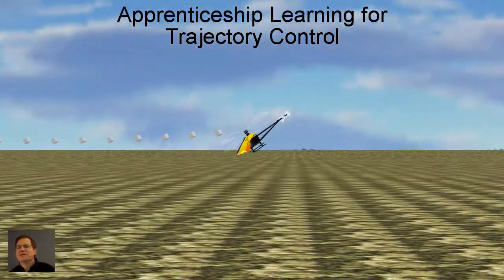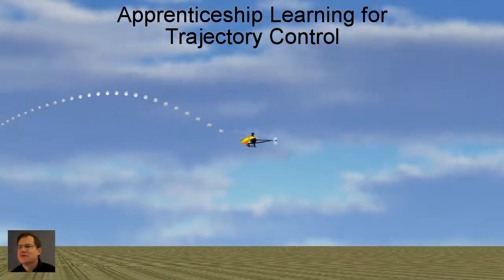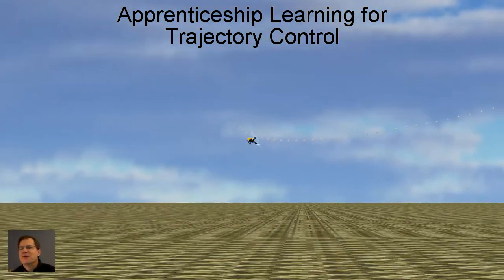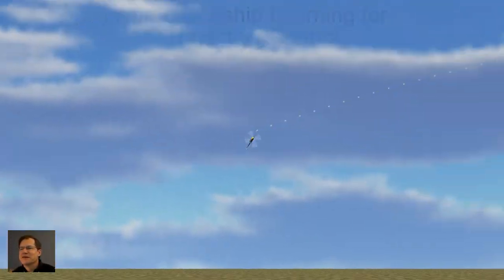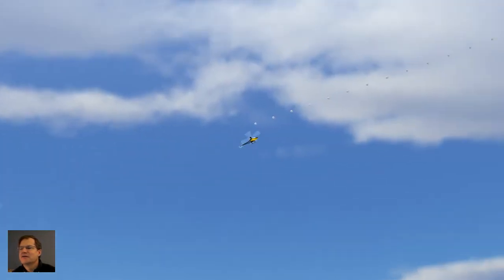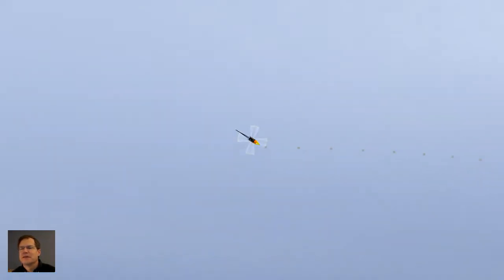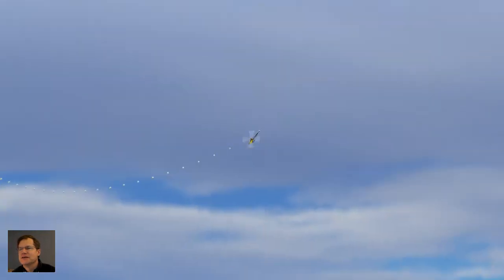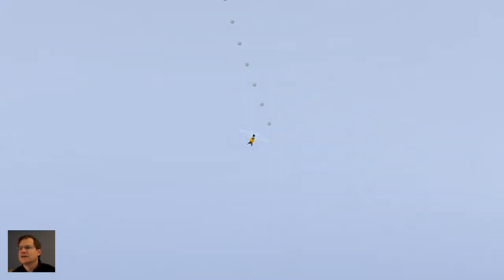Apprenticeship Learning for Trajectory Control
This video introduces Apprenticeship Learning for Trajectory Control. We have two aircraft models: this RC helicopter and then a 9400lb gross weight commercial helicopter. The chain of boxes you see show the future 2 seconds of the trajectory, and the aircraft controller tracks to  this path. The simulation is performed in MBDyn - the multibody dynamics engine, and the visual environment is provided by Blender.

For this RC model, the simulation is rather basic and the aircraft tracks closely to to its intended path. The new feature we just created is the ability to manually or autonomously change trajectories on the fly, within 1/4 of a second. In a moment you will see a new trajectory, and the RC helicopter acquire and track to it. Next, we have a simulation of a Bell Helicopter developed 9400lb helicopter hover trim model, represented here as a Bell 430. The model consists of 6x6 mass, damping, and stiffness matricies, and includes the six forces and moments generated by each of the  pilot control inputs. This linear trim model was enhanced in MBDyn with dynamic inertial properties. You are seeing the helicopter's controller acquire and track several trajectory changes. This is much harder than it looks, because we're using the unstable and difficult to control hover model to simulate forward flight. The same control program was used for both the earlier RC model and for this larger aircraft demonstration. With this new added feature enabling on-the-fly trajectory changes, further enhancements to Apprenticeship Learning Control are likely.